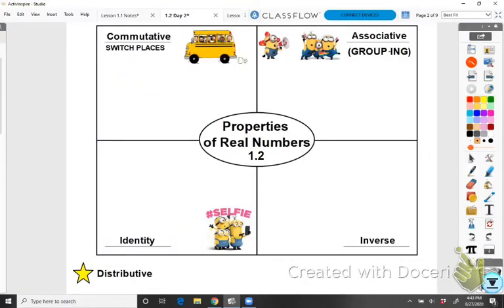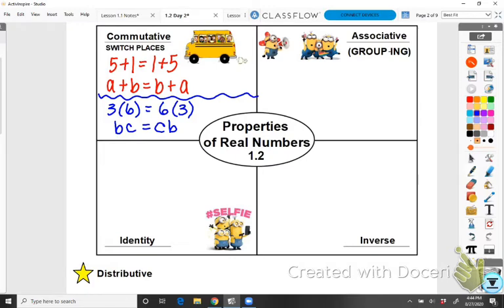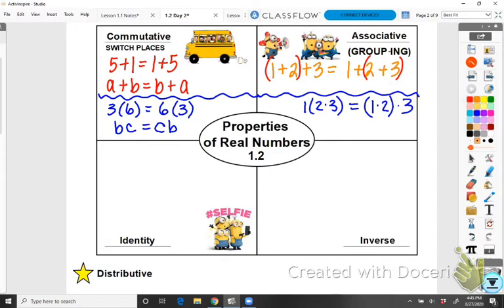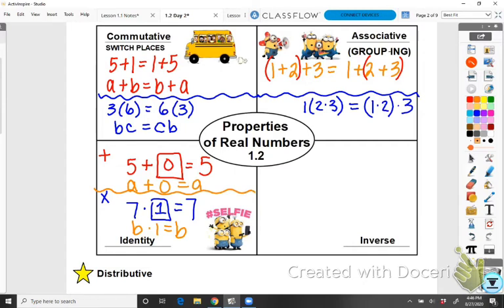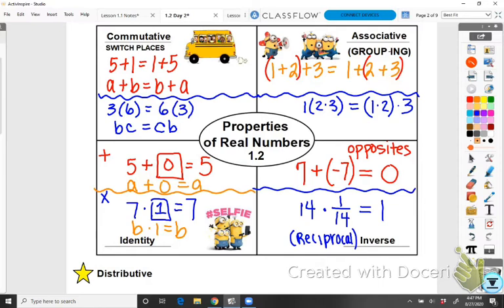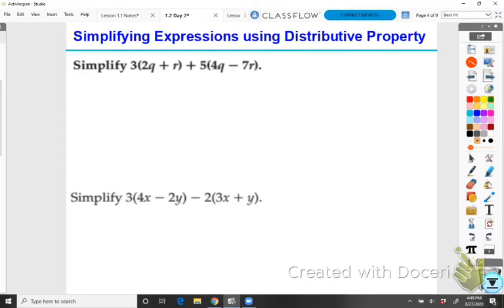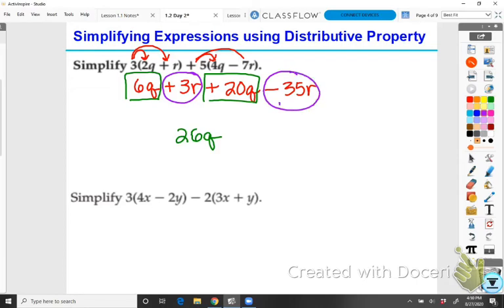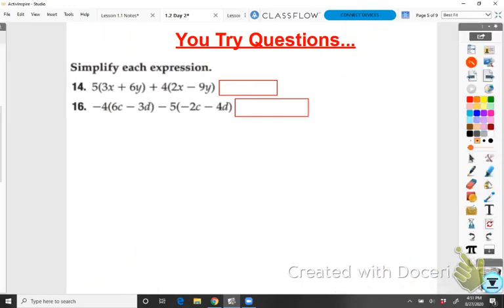Ch 1 lesson 2 day 2